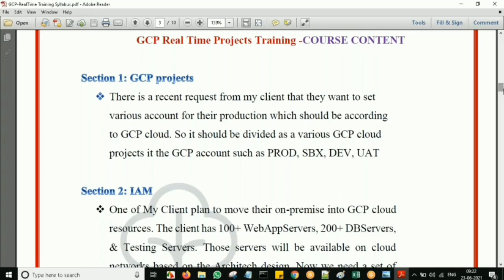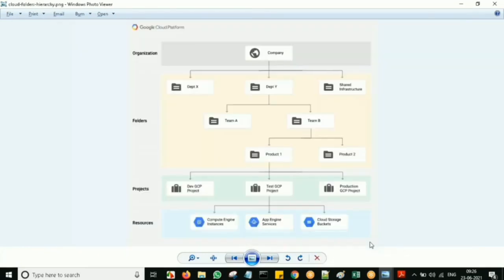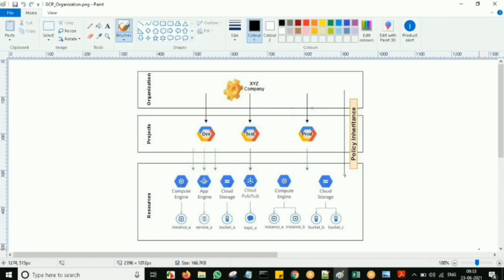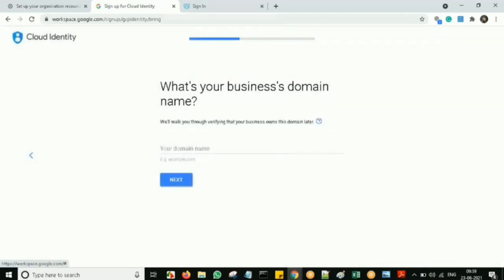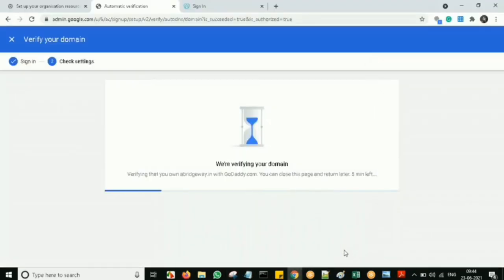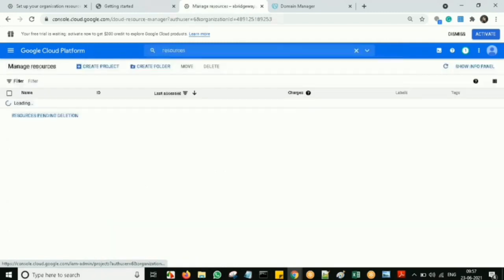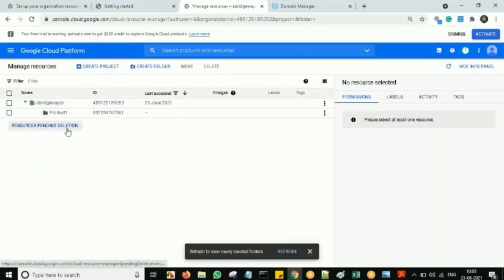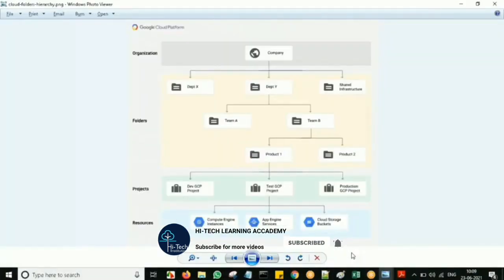GCP Organization Practical | GCP Resources Management Hands-on | Google Cloud Live Session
Hi-Tech Institution

Google Cloud Training,
Google Cloud live session,
Google Cloud Online Training,
GCP Live Session,
GCP Live online session,
GCP Resources Management,
Google Cloud Services in GCP Organization Services in GCP Cloud,
Google Cloud Training in Chennai,
AWS training in Chennai,
Azure training in Chennai,
GCP training in Chennai,
GCP Practical Training